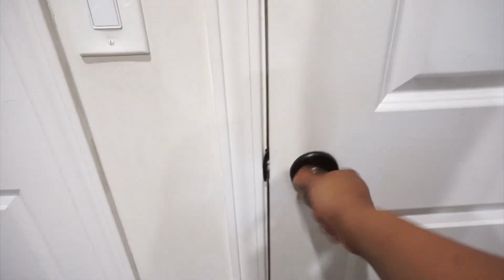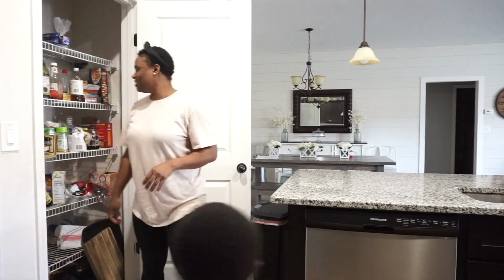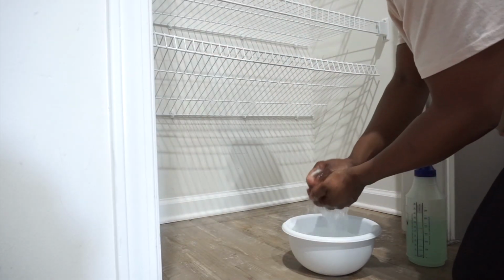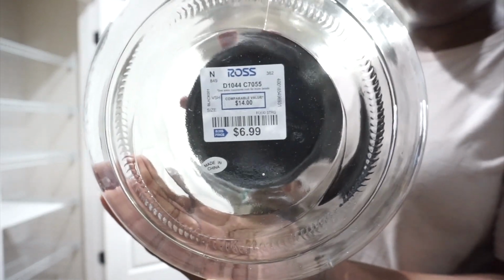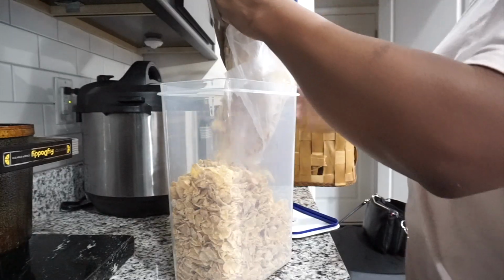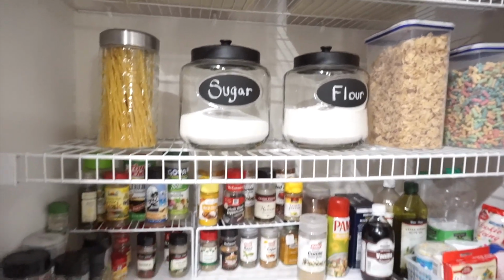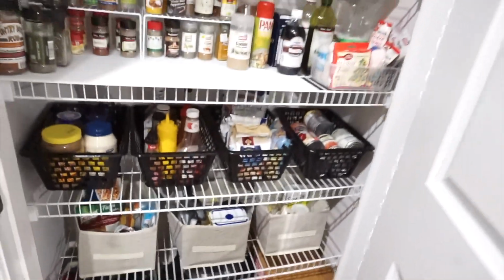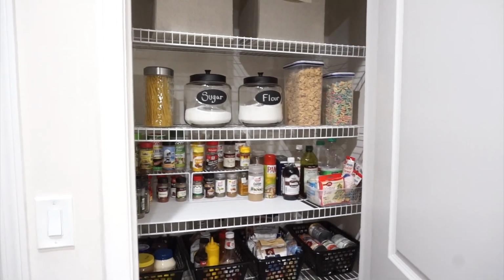Pantry Clean Out and Organization | NeesieDoesiT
This week on NeesieDoesiT I do a pantry clean out and organization.
I have fallen in love with Marie Kondo's tidying up show on netflix and now I am determined to get my house in order.

Tune in every Tuesday at 1pm eastern for new DiyHomeDecor projects and room transformations.